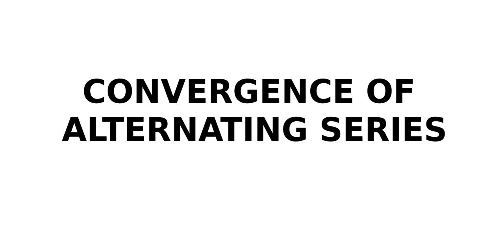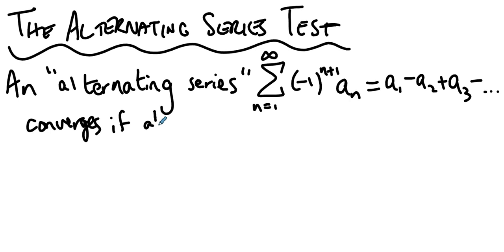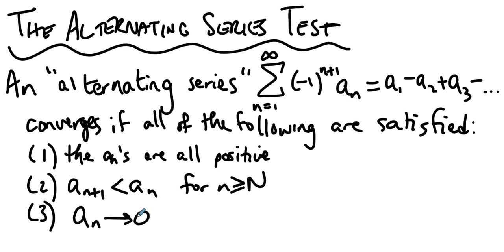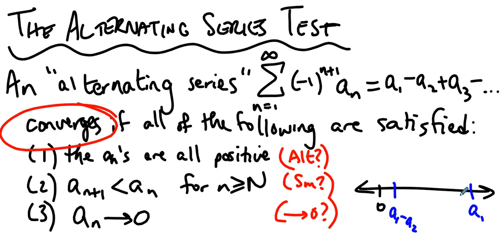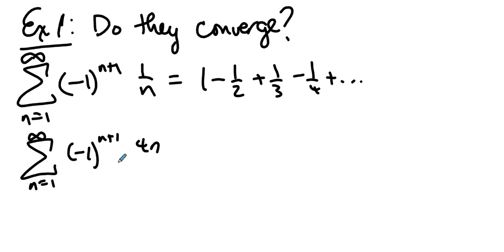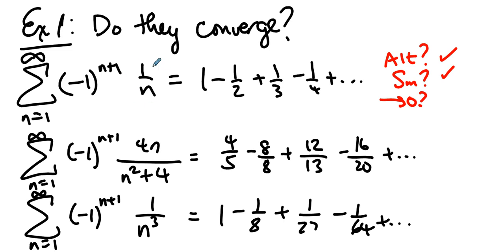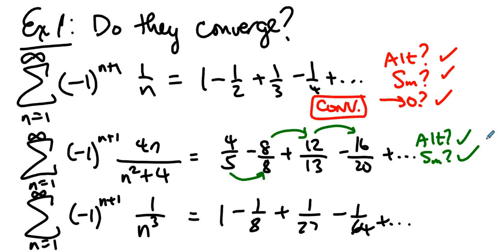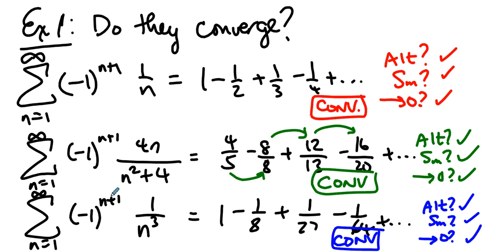MATH222 Content - Alternating Series Test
This screencast explains to students in Calculus II how to use the Alternating Series Test to determine the convergence of alternating series.  Several examples are presented.